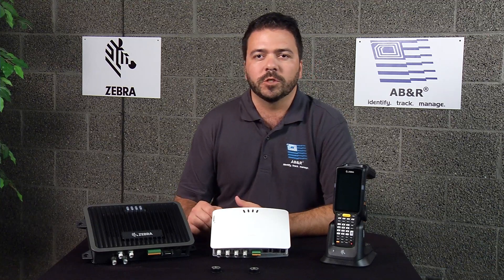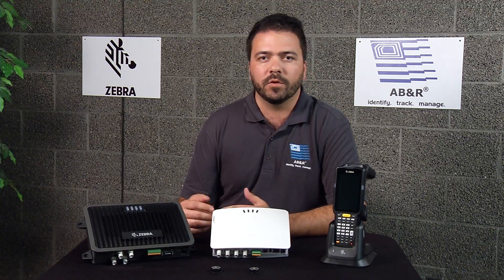How To Use RFID for Location Services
RFID can help you track where your assets are, an application called LocationServices. Whether your Assets need to be tracked constantly or you just need to know when and where it was last read, RFID can provide the necessary insight.